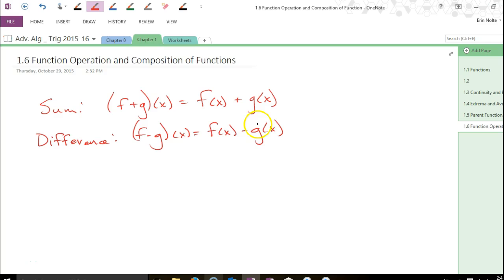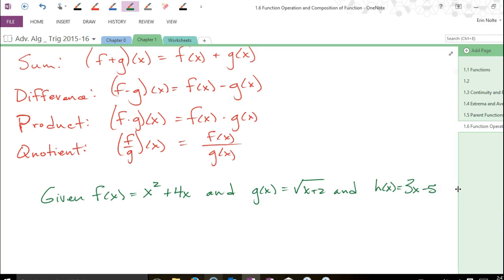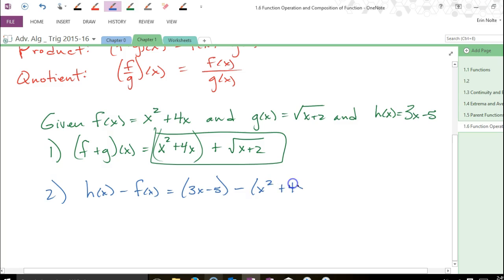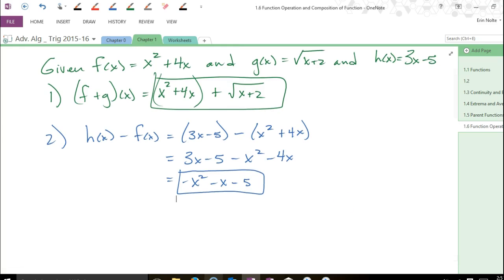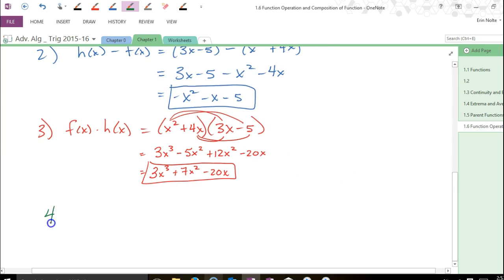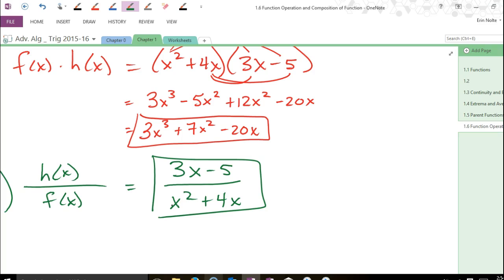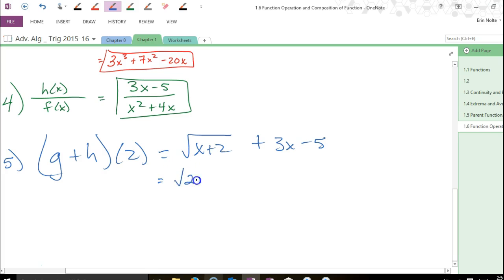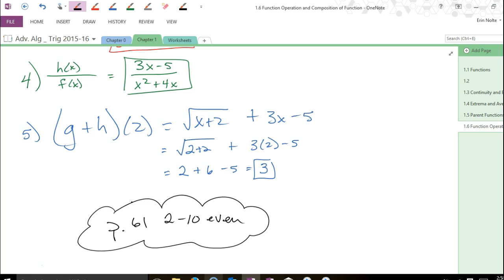1.6 Part 1 Adv. Alg